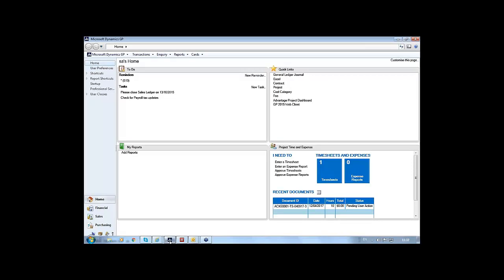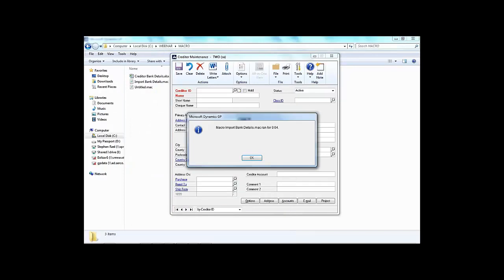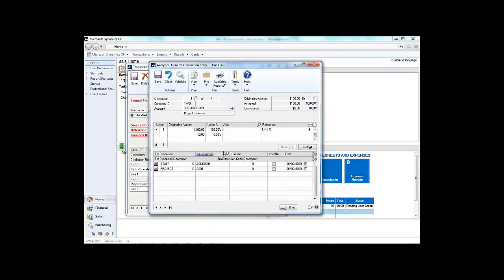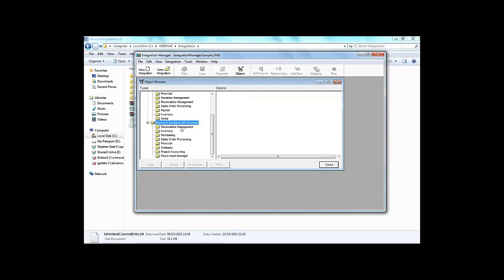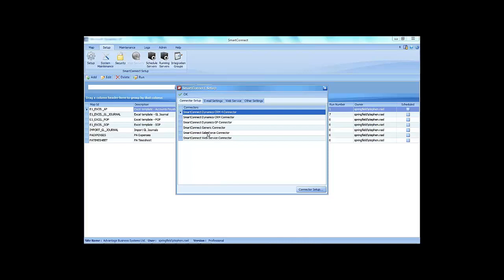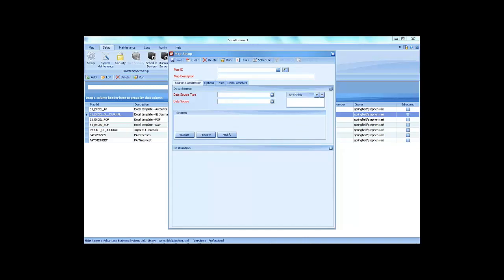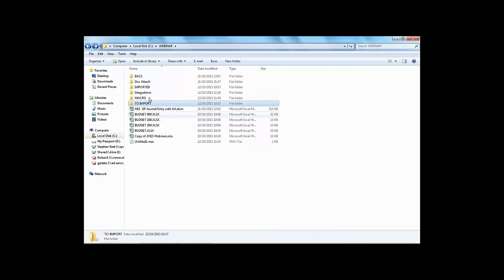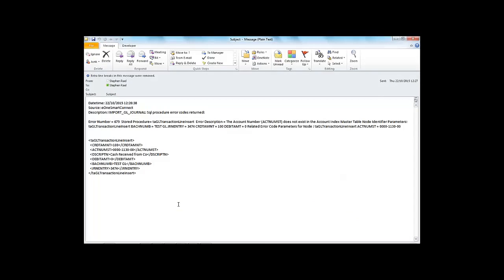Microsoft Dynamics GP Integration Workshop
Advantage will look at some of the standard functionality for loading GP data (e.g. Copy and Paste from Excel) as well as the relative merits of Integration Manager and SmartConnect.  We’ll demonstrate an integration with our Expense Management partner, Concur

These short webinars aren’t designed to make you an expert but offer insight, advice and guidance in your use of GP.